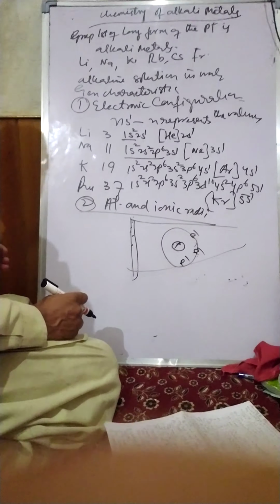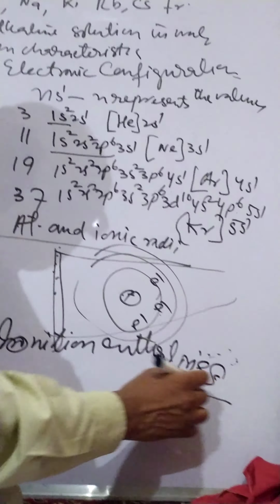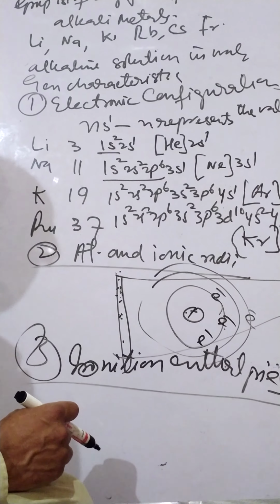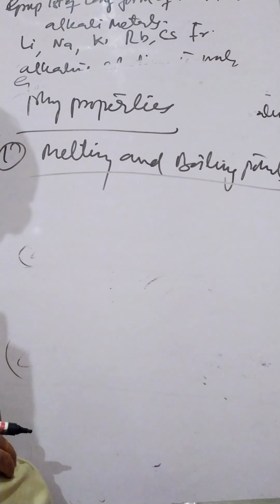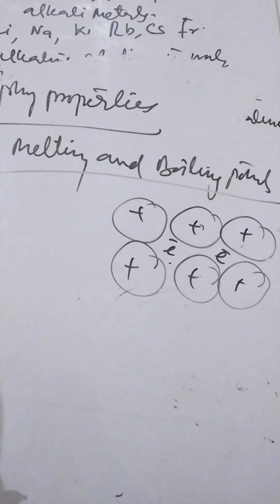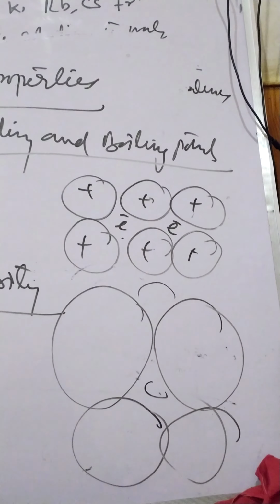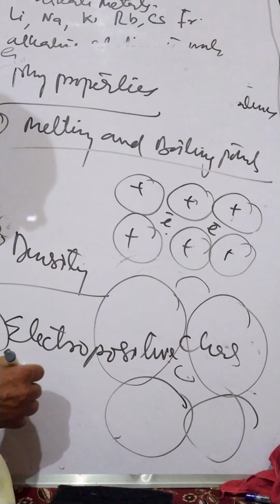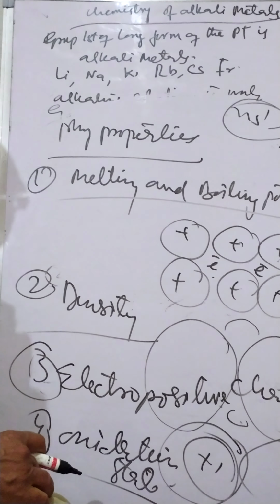Alkali metals ll